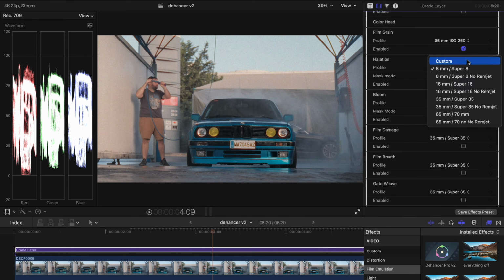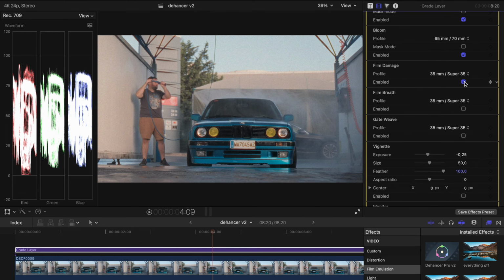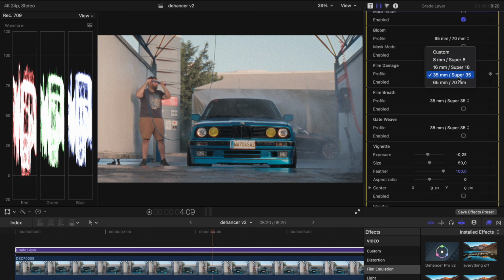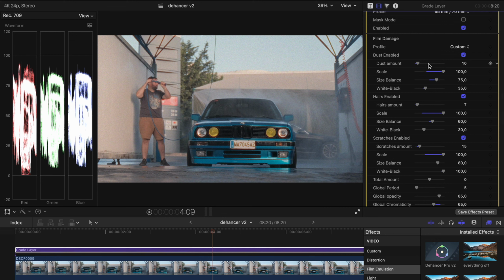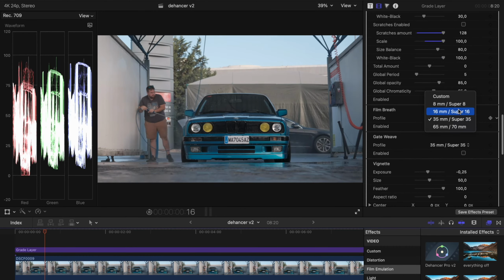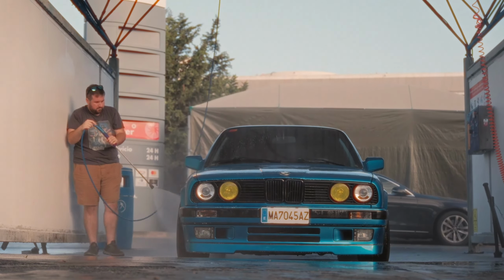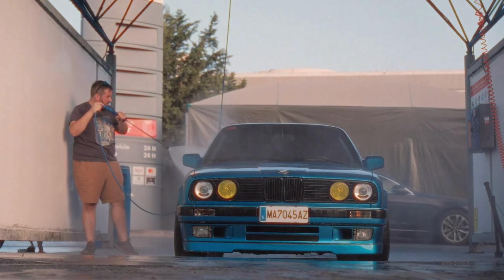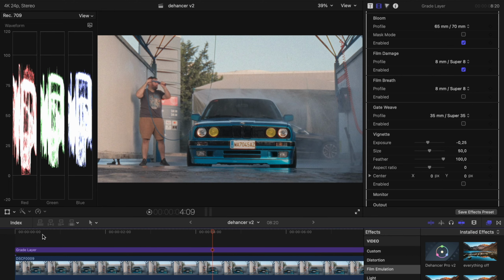DEHANCER V2 - simpler, easier, better!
Recently I made a video about Dehancer, a video editing plug in that offers great color grading tools, and film emulation tools like film grain, halation and bloom. Dehancer is available for Final Cut Pro, Davinci Resolve and Premiere pro.

The new version of Dehancer makes the whole process of using it to achieve the film look much easier and simpler by giving you simple to use presets for all the film emulation effects that it offers. This makes the whole process much faster, makes creating the specific look you want easier and generally less confusing compared to the first versions sea of sliders. It still gives you the option to fine tune every aspect of every effects as well.

I have been using Dehancer for months and will probably keep using it for years to come. It has quickly become my favourite plugin for Final cut pro and one that I use on every single project.

Gear used in this video:
Fujifilm X-H2s
Tamron 17-70 f2.8
Macbook Air M1 16gb